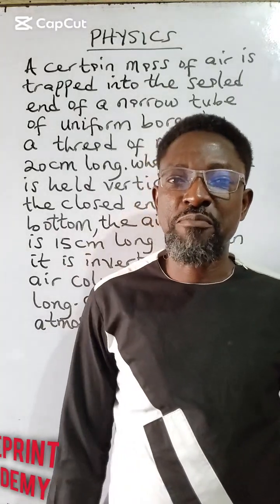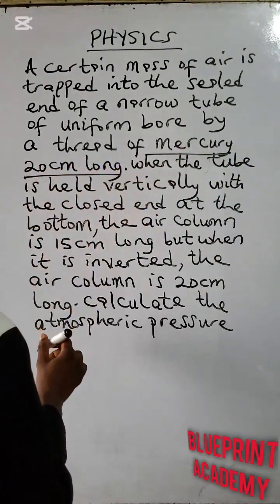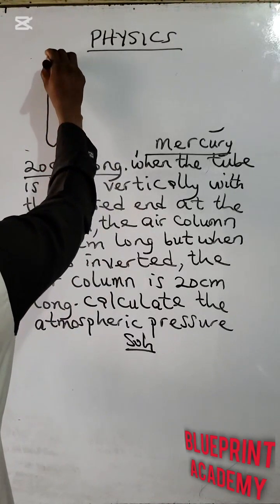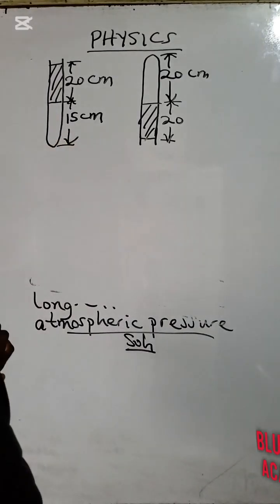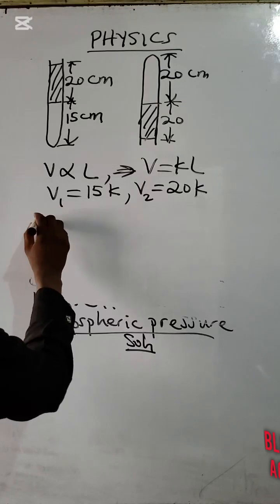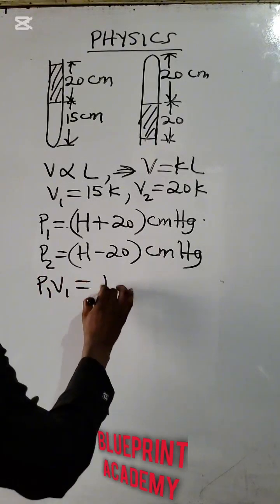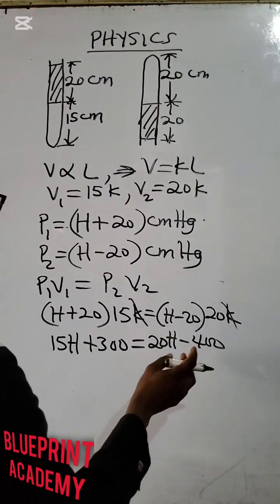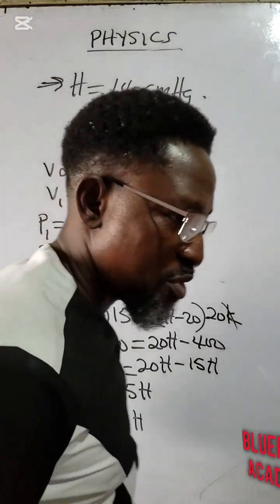Calculate the atmospheric pressure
This video gives insight on how to calculate the atmospheric pressure in a capillary tube. it is suitable for high school (secondary school) students and students hoping to write Wassce, JAMB,  NECO,  GCSE,  IGCSE and similar examinations